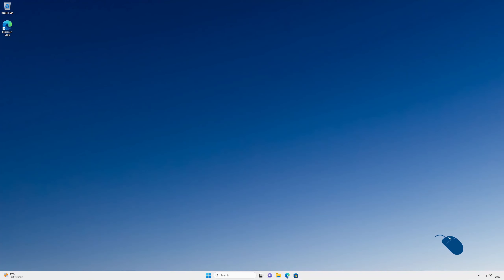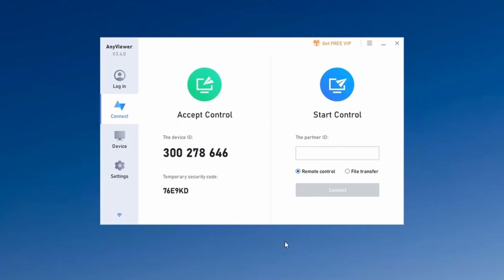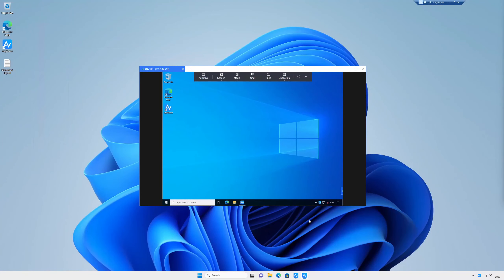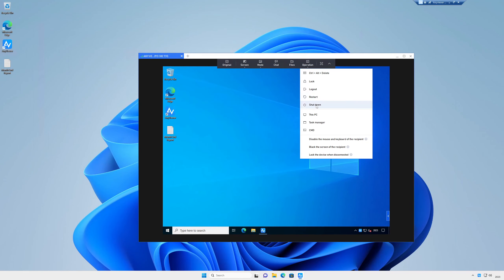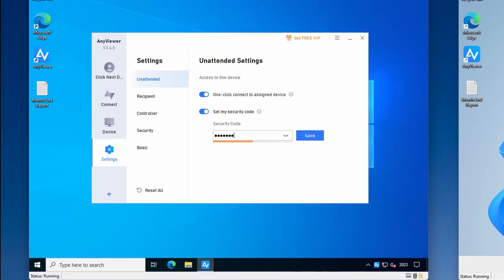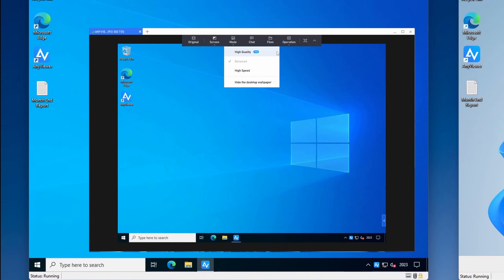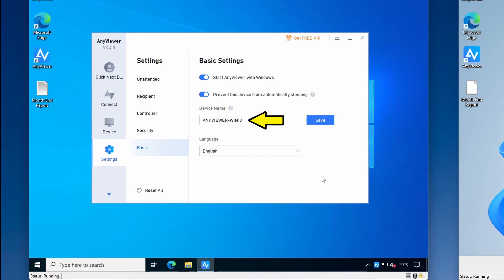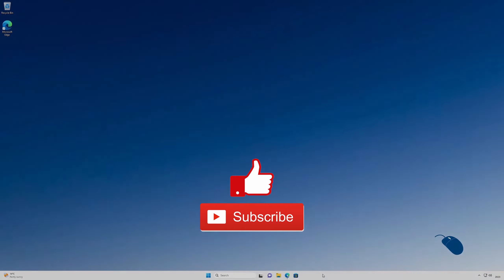Remote Control Windows PC's for Free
Free Remote Access to all your Windows devices.
Connect from a Windows PC or use an iOS or Android Device to connect to your computers.